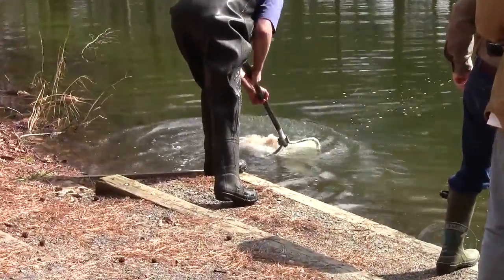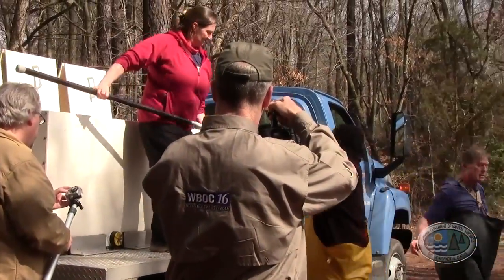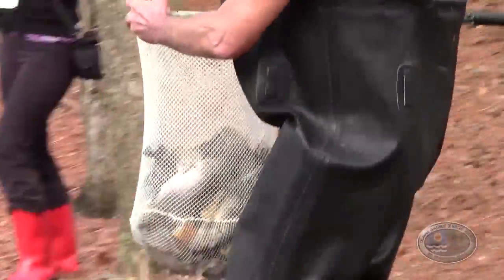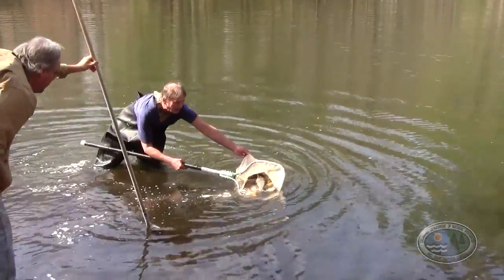Your DNREC: Trout Stocking 2012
2012 Trout Stocking at Tidbury Creek Park in Kent County

"Your DNREC" is a new video series offering news and notes from the Delaware Department of Natural Resources and Environmental Control.